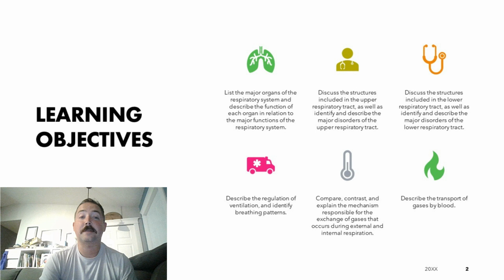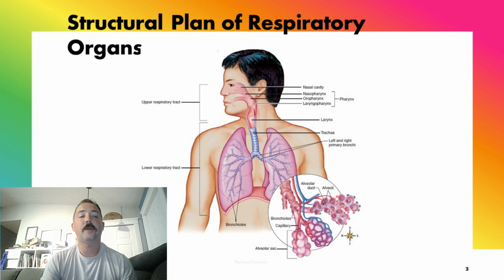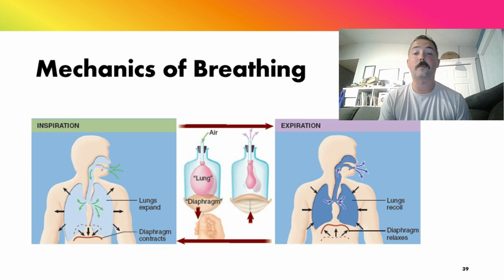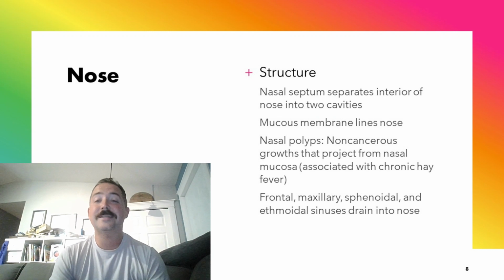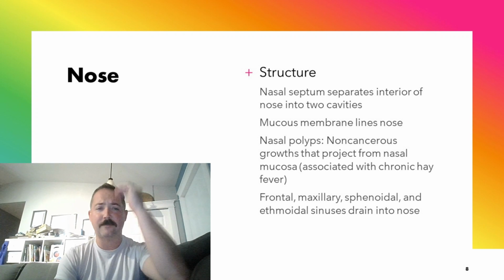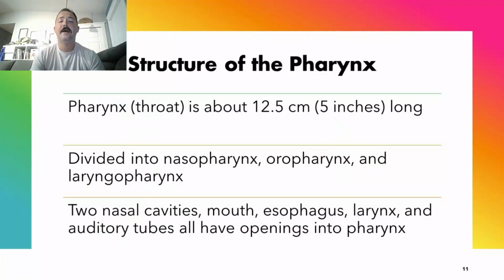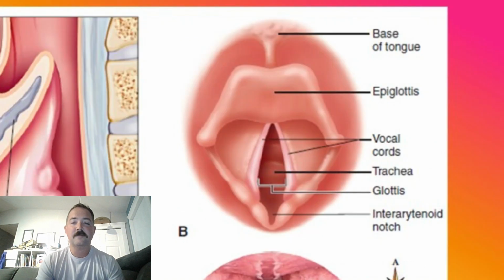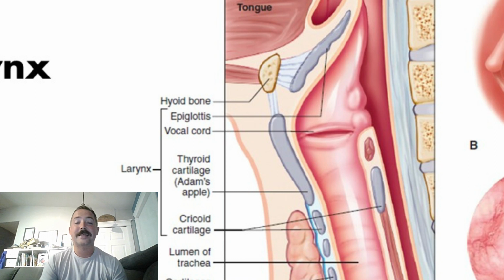Upper Respiratory System